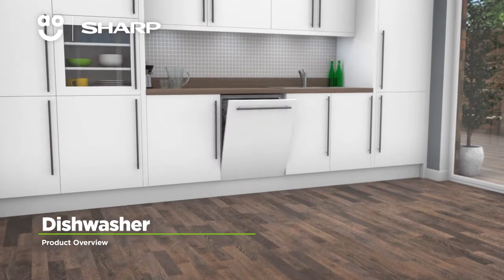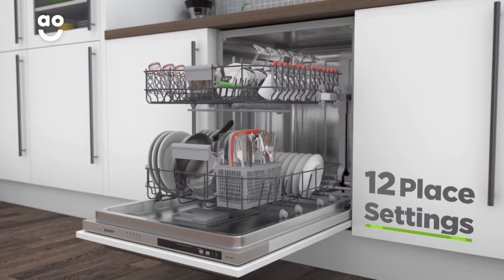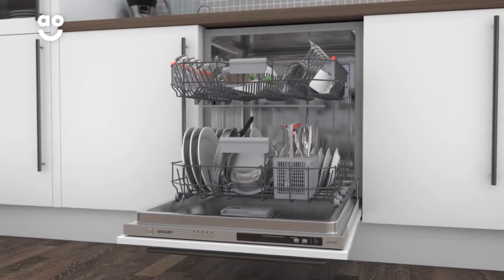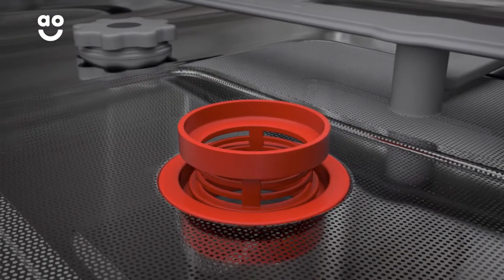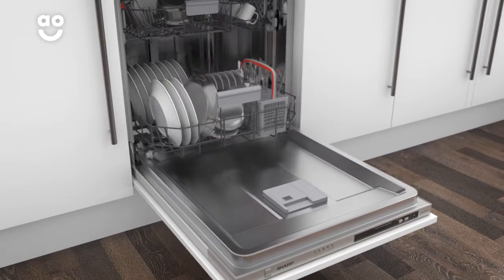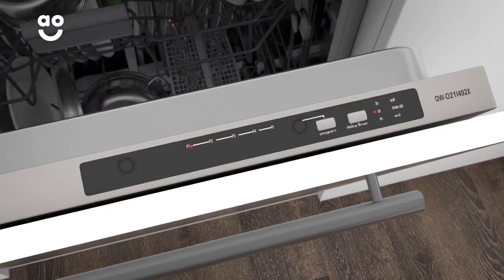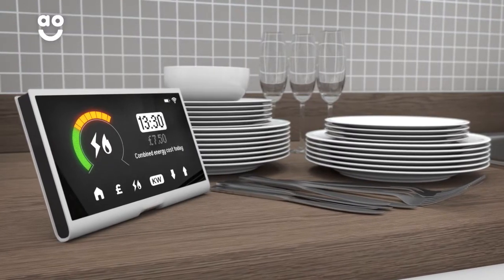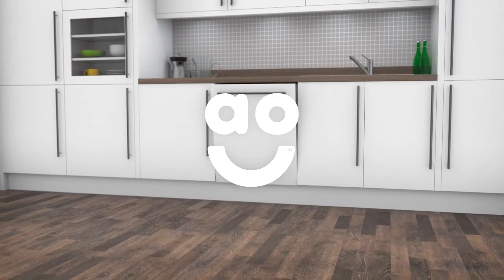Sharp Dishwasher QW D21I492X Product Overview | ao.com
Find out everything you need to know about this amazing Sharp QW-D211492X dishwasher in our short product video. See how the microban antibacterial treatment keeps your dishwasher working at its best. The handy eco wash is great for helping you save on your energy bills.